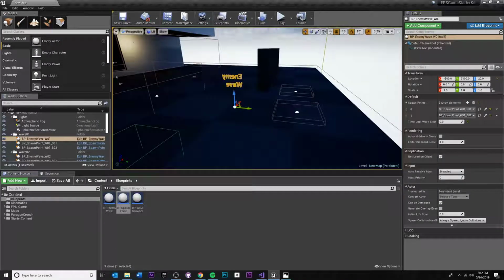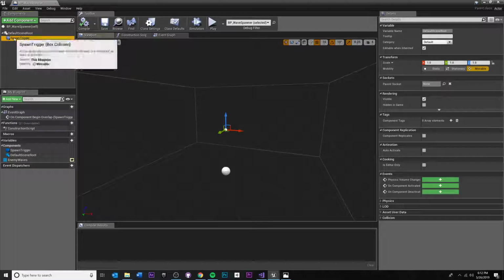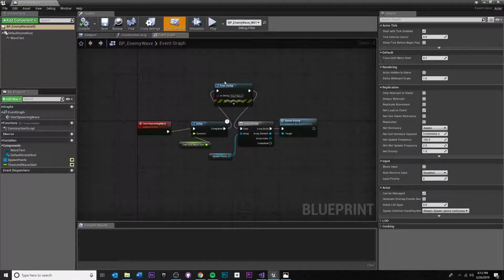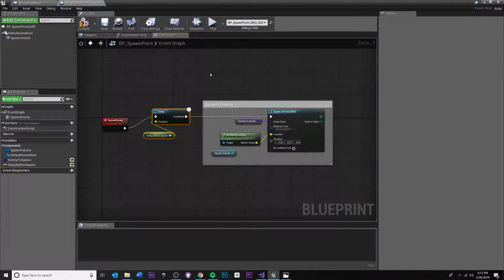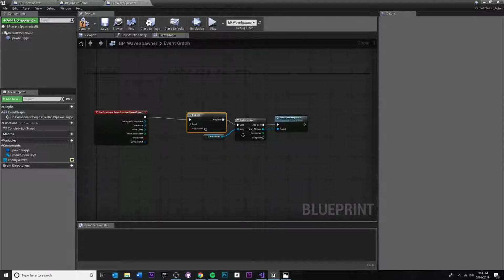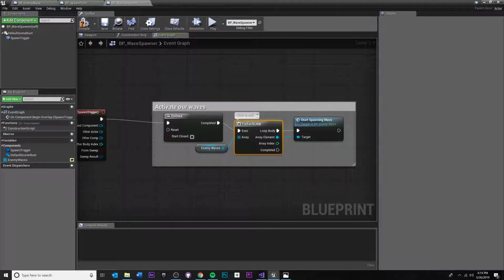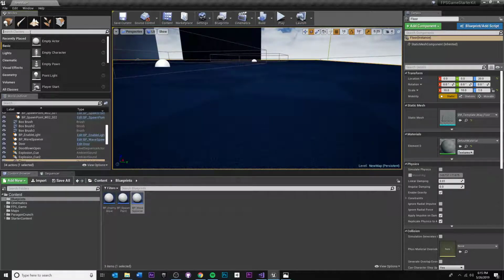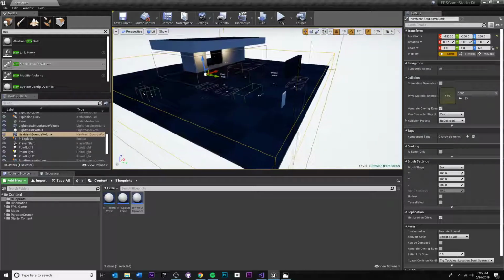UE4 Wave Spawner - 07 - Cleanup